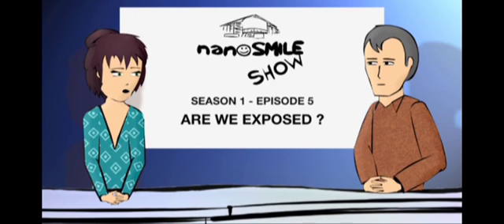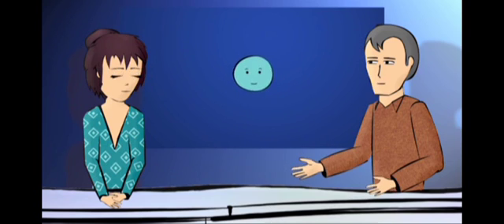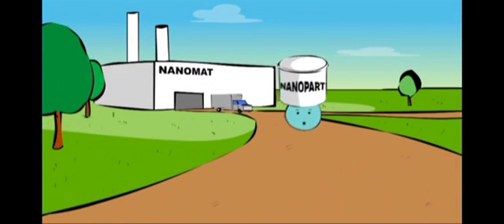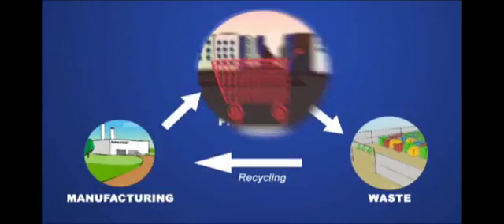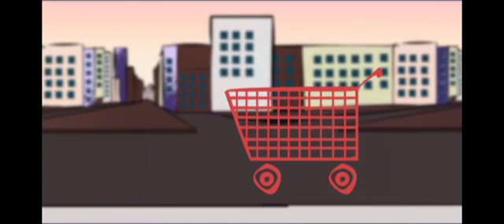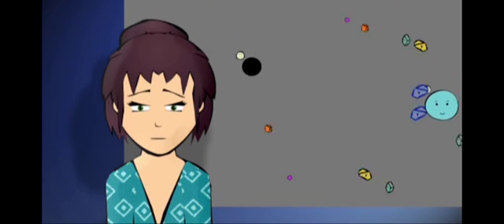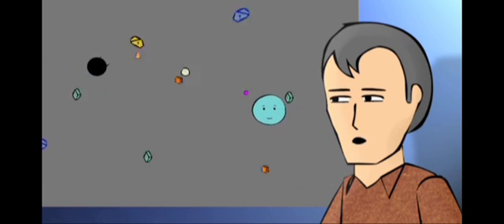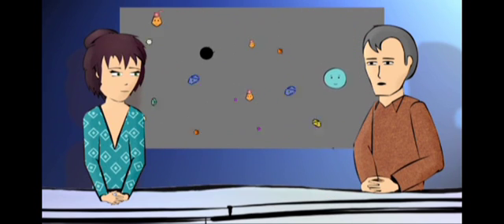Are we exposed to nanoparticles ?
What are the different ways we can be exposed to nanoparticles ? How can average nanoparticle levels be measured in different settings ? What are the possible dispersion scenarios ? How can we protect ourselves ?